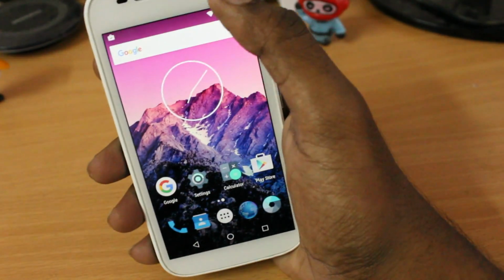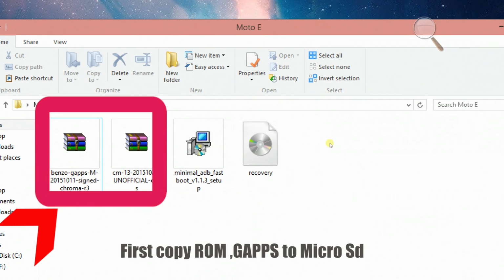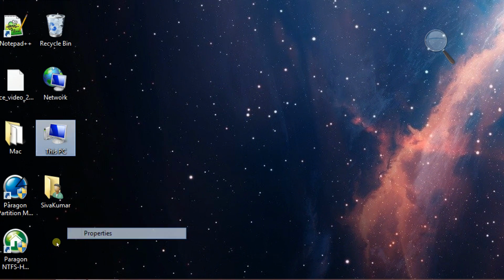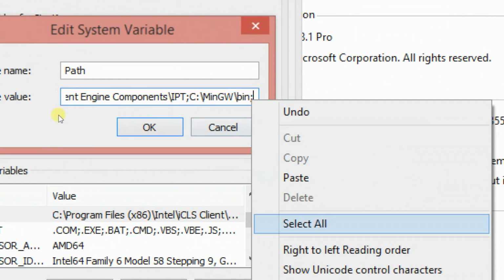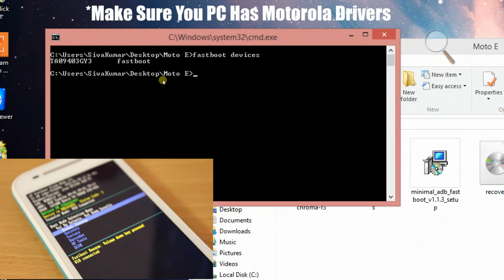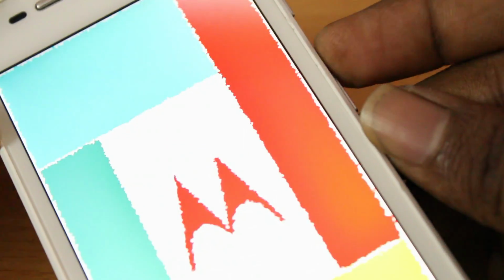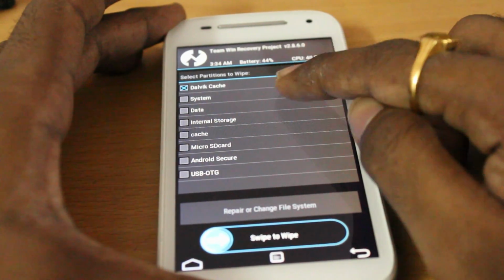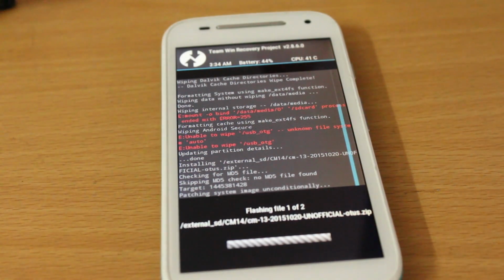CM13: Install Android 6 0 MarshMallow On Moto E & Moto E2 [ STEP BY STEP GUIDE]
Finally Cyanogen Mod 13 Started Porting Android 6.0 MarshMallow For Both Moto E 1st Gen ( CONDOR ) and Moto E 2nd Gen 3G ( OTUS).
And Again This Is still Beta Not Fully Optimized to Our device ..It is just a kind of experimental Build .. The rom contains Some Bugs So i recommend it is not good for Daily Usage ..For Those Who Own Moto E  U can Try This Rom And Make Sure Before Doing Anything BACKUP ALL OF your stuff ..
ROM STATUS
WHAT'S WORKING :
 Bluetooth
Wifi
microphone
Rotation
SD CARD
WHAT'S NOT :
Vídeo
Camer
FM
Ril (sim)
Sound

MOTO E2 2Nd Gen -OTUS